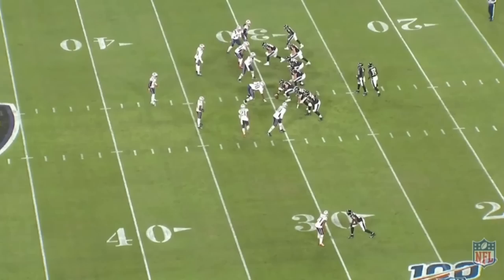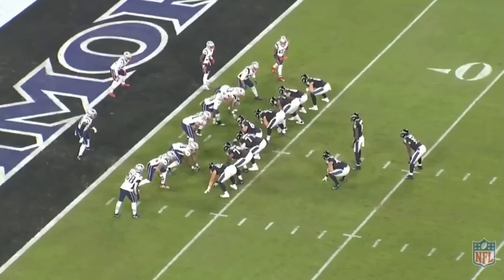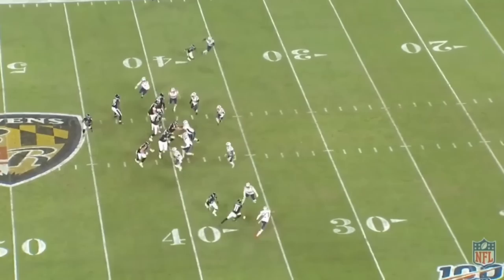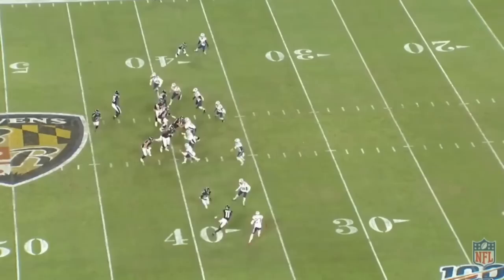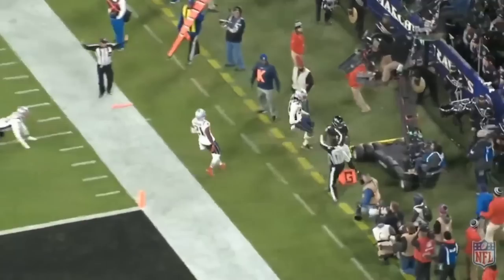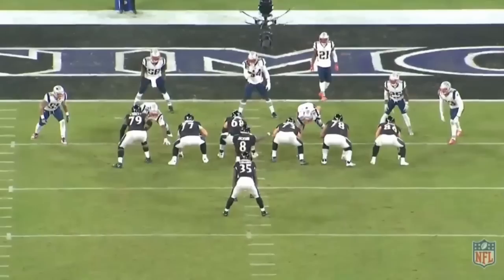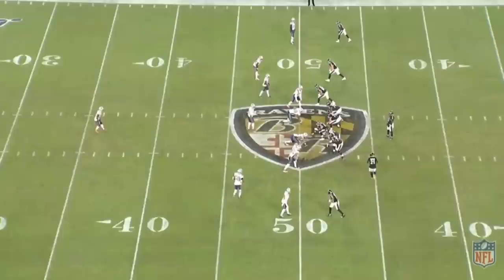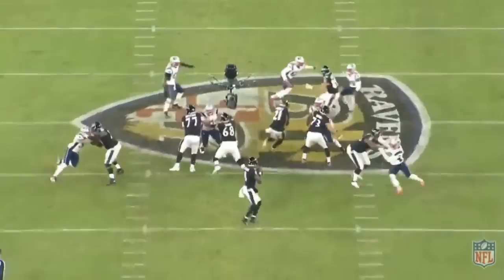🕹️🕹️Lamar Jackson Highlights vs the Patriots 🕹️🕹️